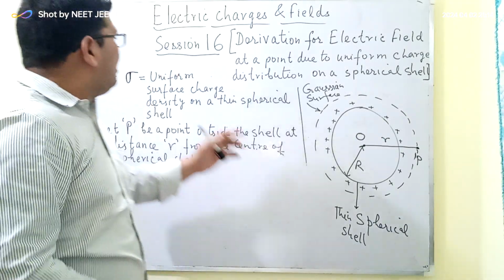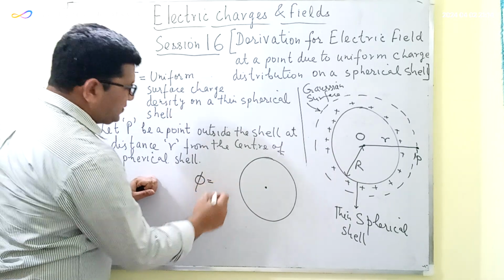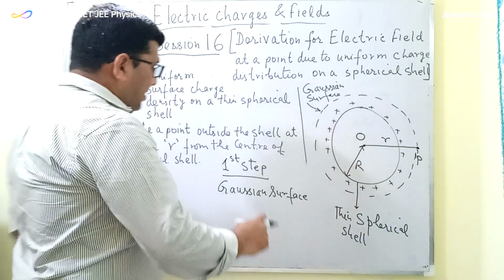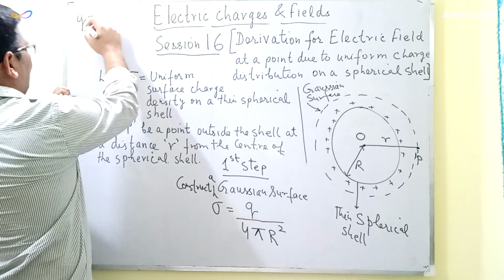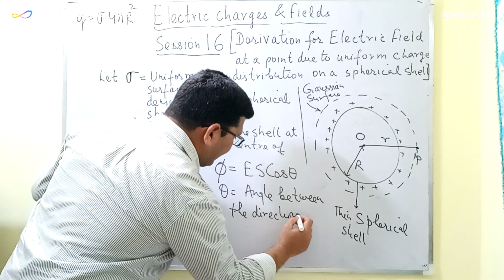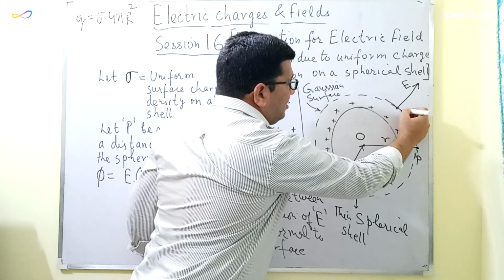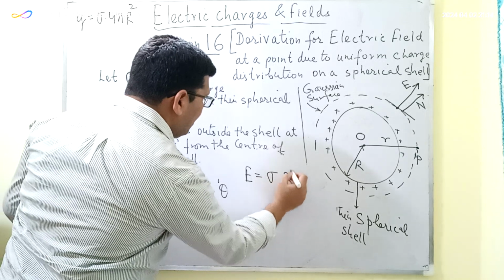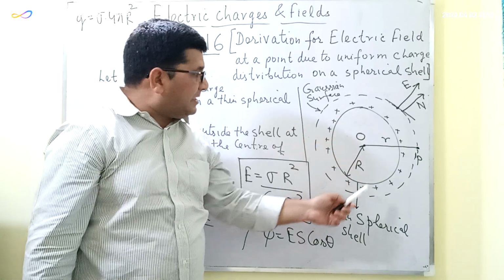Measurement of Electric Field at a point due to a charged spherical shell - Session 16